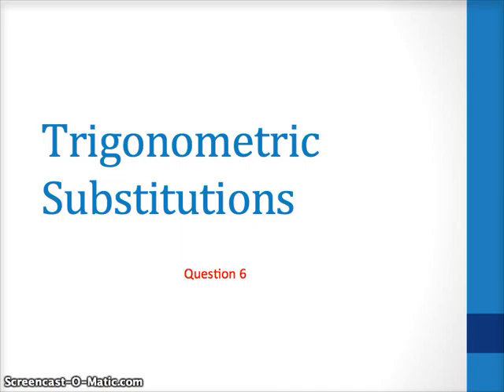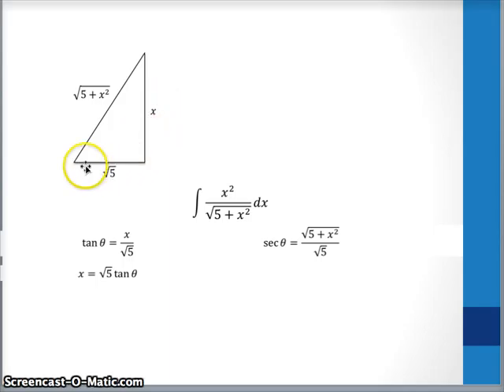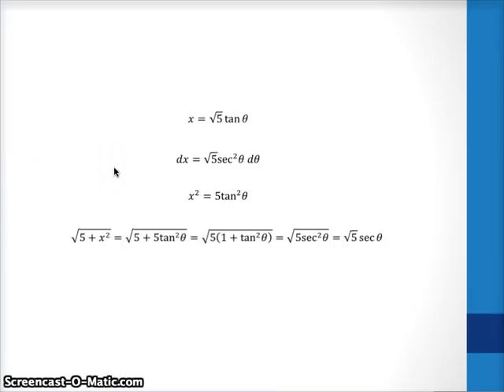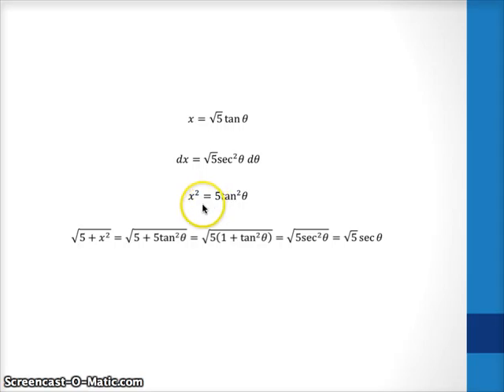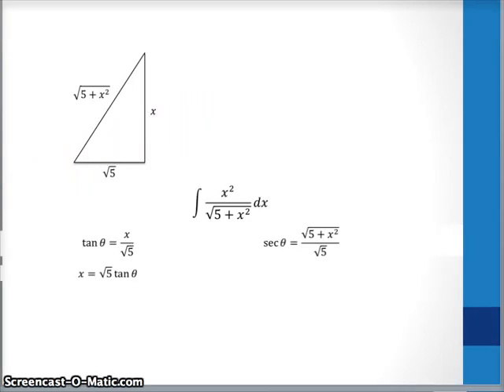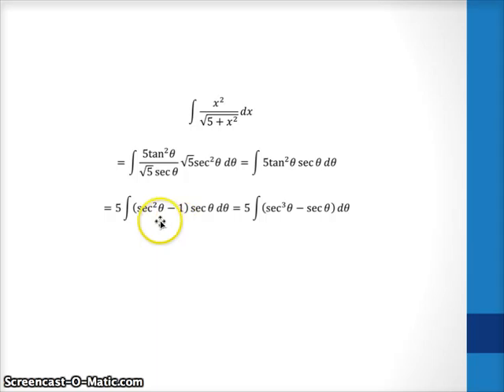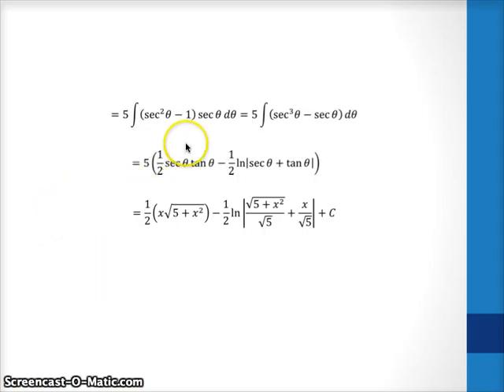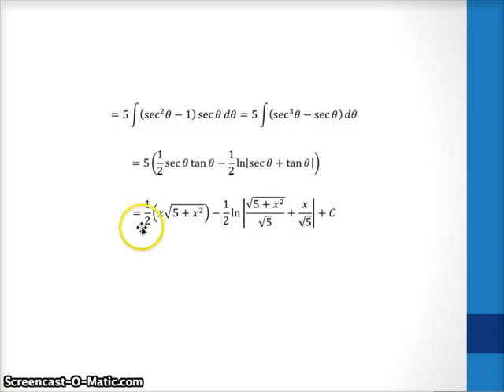Prash Fenn: Ch 8.4 #6